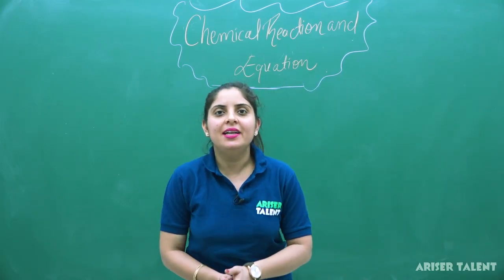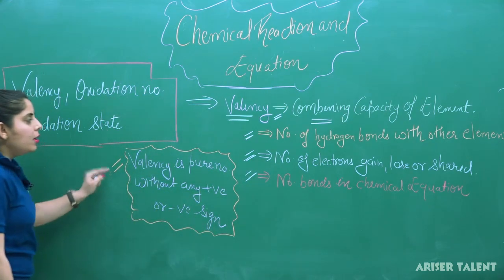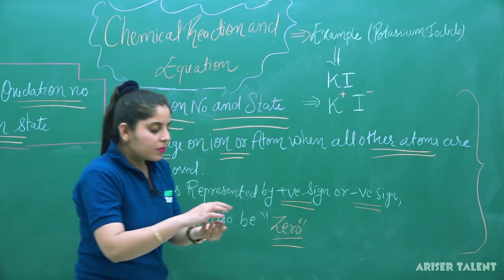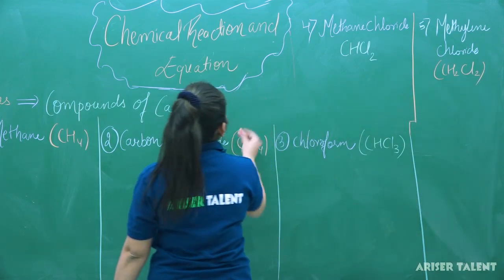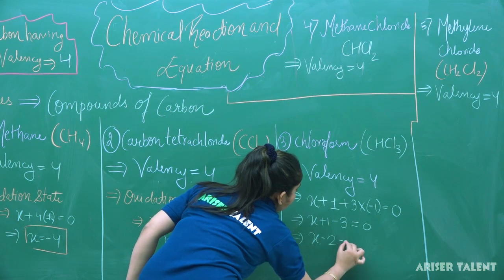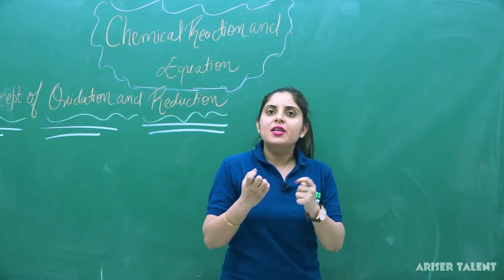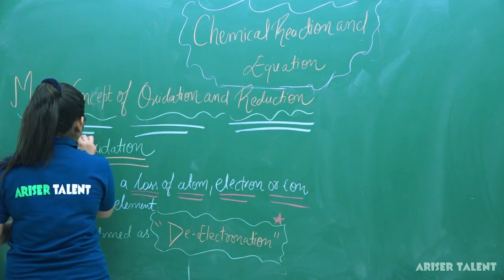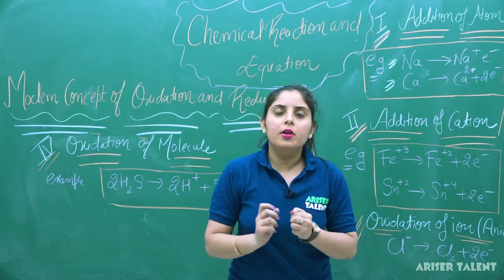Chemical Reaction & Equation | Valency, Oxiadtaion No and State | English Medium | Class 10 Term 1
Our courses include:
1. HD Video Lectures designed by top faculty of Kota.
2. Study Material prepared by experts.
3. Test Series to boost your preparation.
4. Previous Papers and Sample Papers.
5. 24X7 Online Streaming Course
6. Mind Maps
7. Access anytime, anywhere using any device Ariser Talent is an online Education platform for JEE, NEET, NTSE & CBSE 7th to 12th The Best e-Learning app for IIT-JEE MAIN & ADVANCED | NEET Medical | CBSE XI&XII | CBSE IX&X (FOUNDATION & NTSE) Preparation.